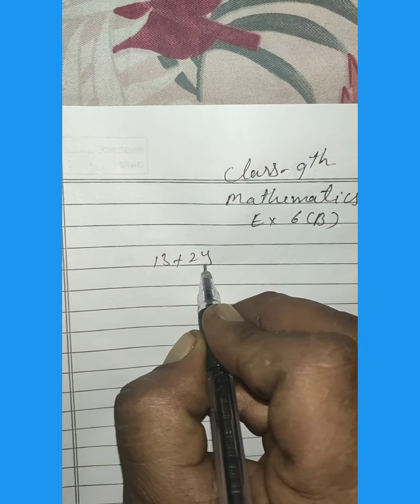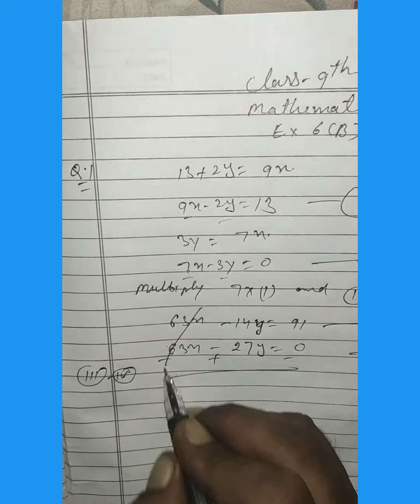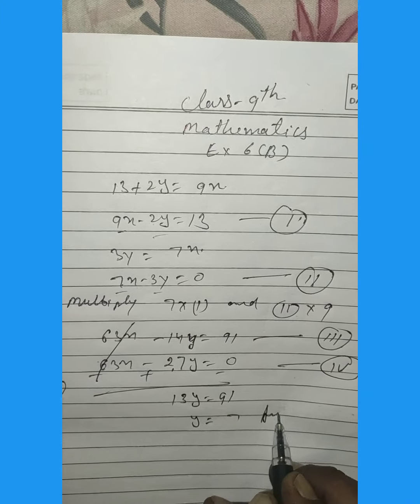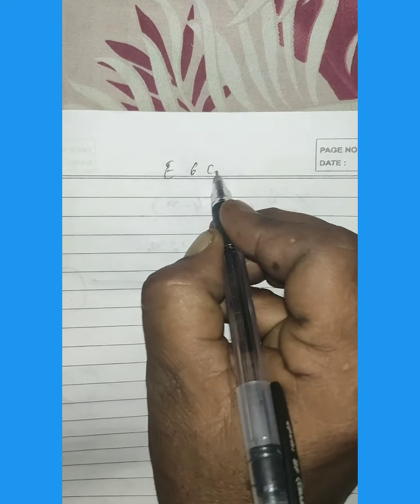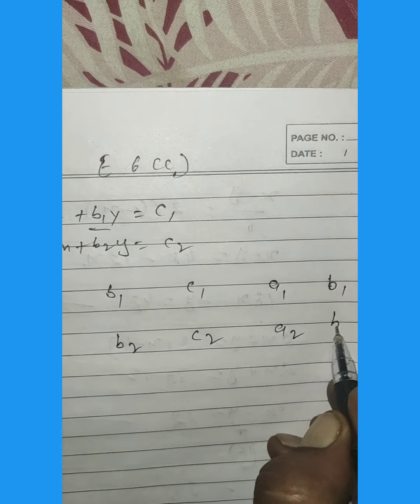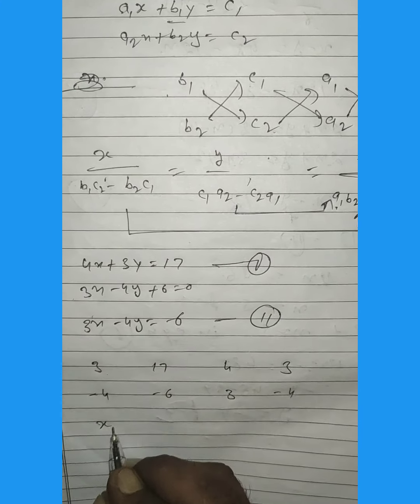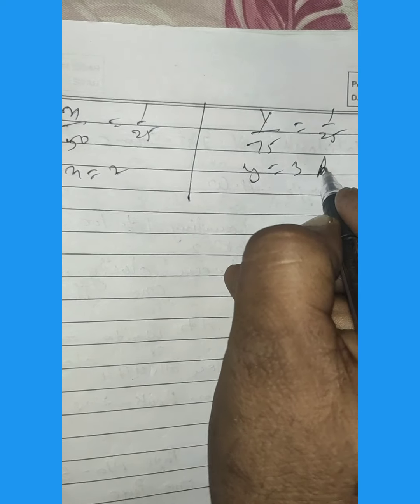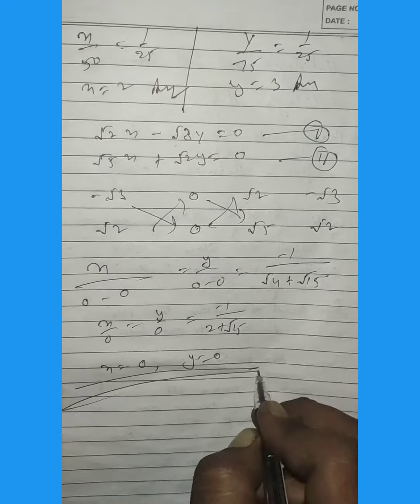St Mary's Convent School Othian Mathematics Class9th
Class 9th Exercise 6(b&c)